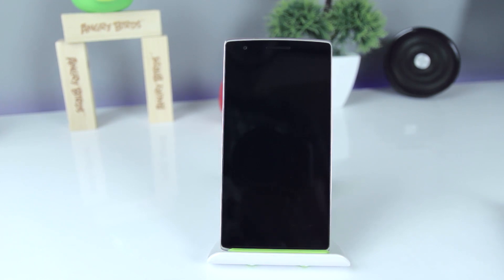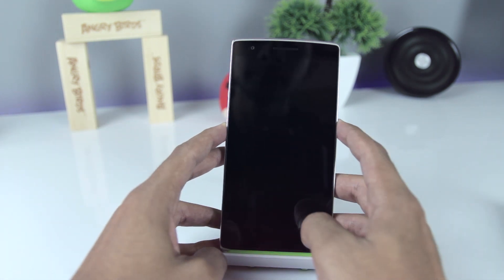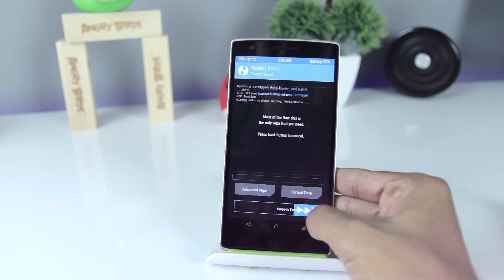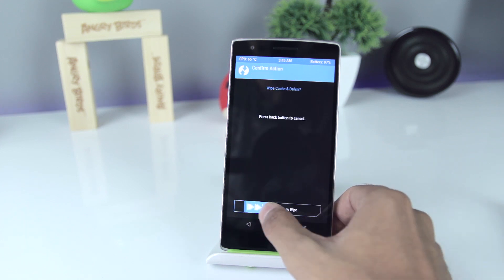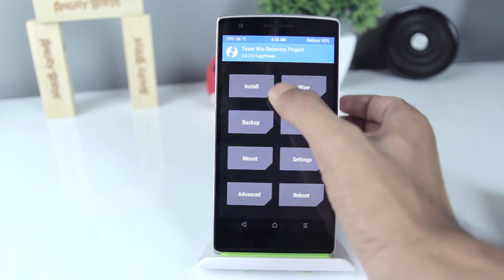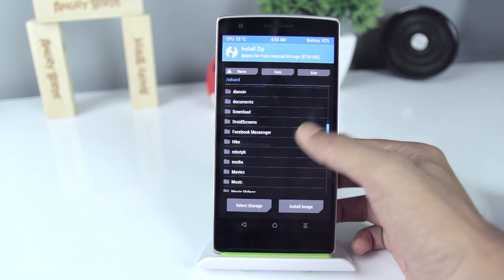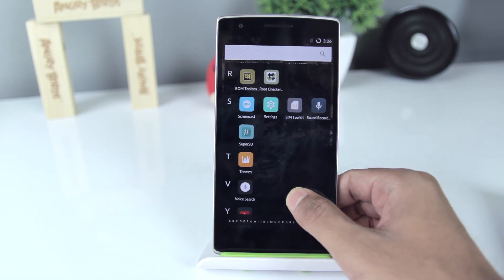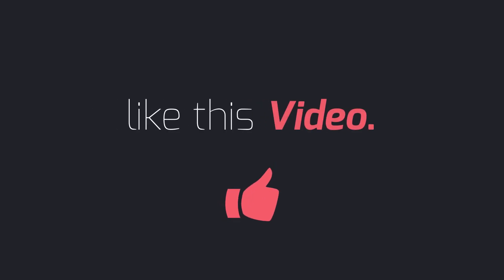Root And Install Cyanogen OS 13 On OnePlus One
Hey, guys! In this video, we are going to look at how to root and install Cyanogen OS 13 on OnePlus One. In this video I have used TWRP Custom Recovery, you can also use stock recovery to install this ROM. For and question please ask in the comment section down below.